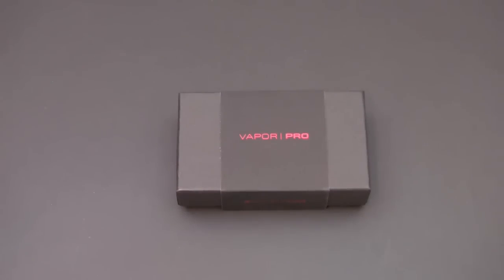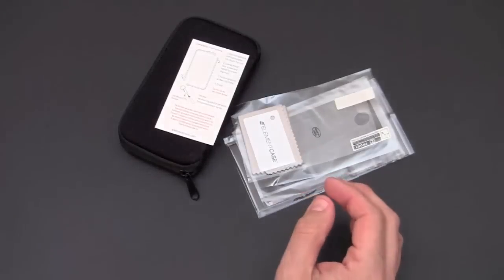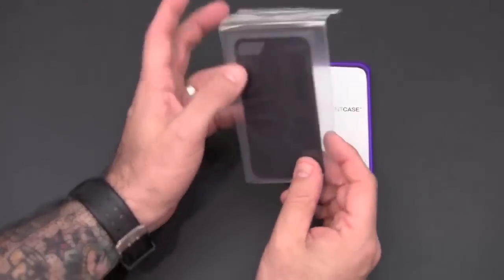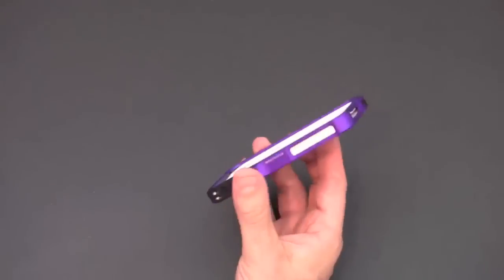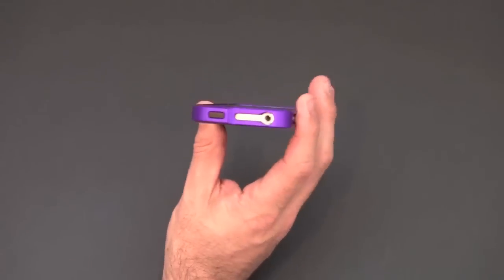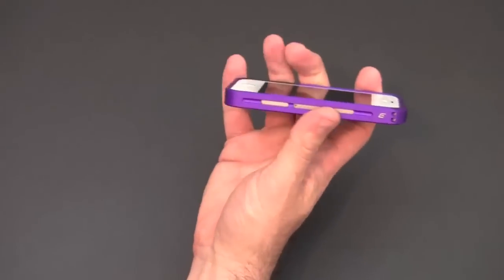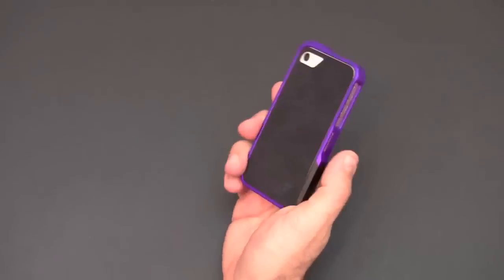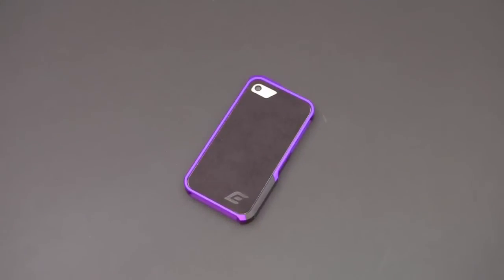ElementCase Exclusive Vapor Pro Royal Purple for iPhone 4/4s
In this video I review the ElementCase Vapor Pro Royal Purple.